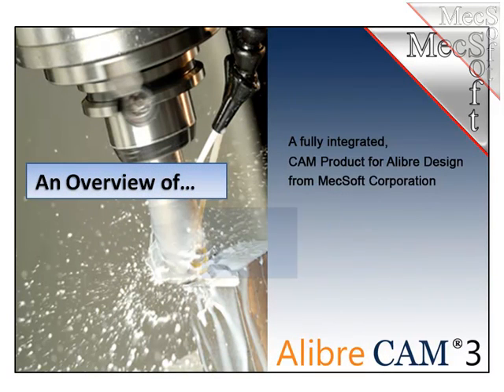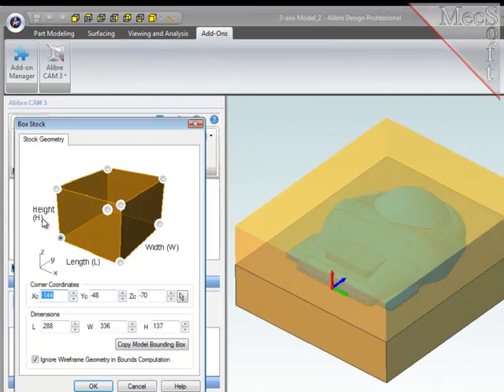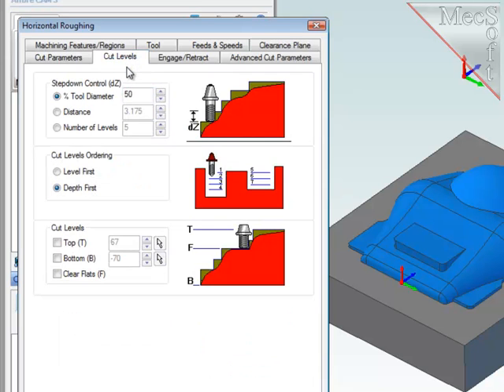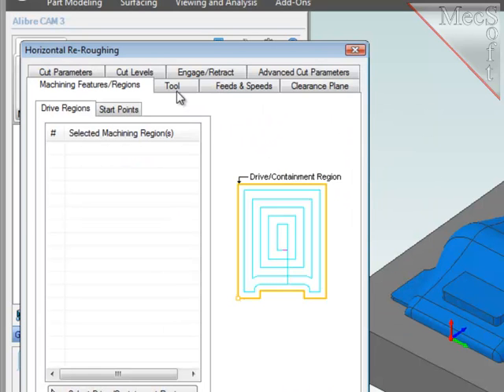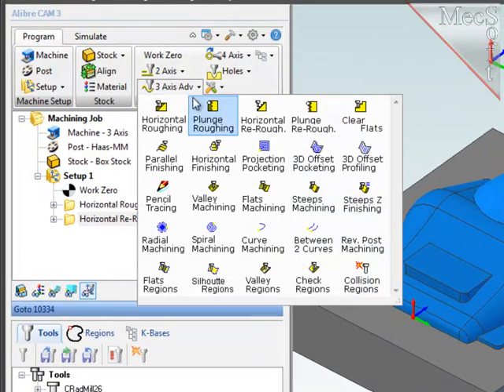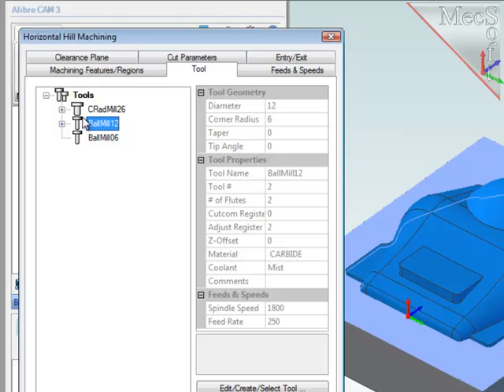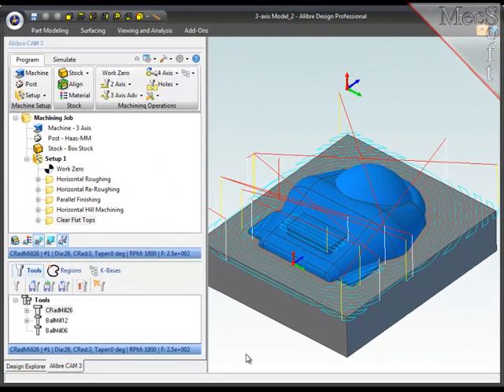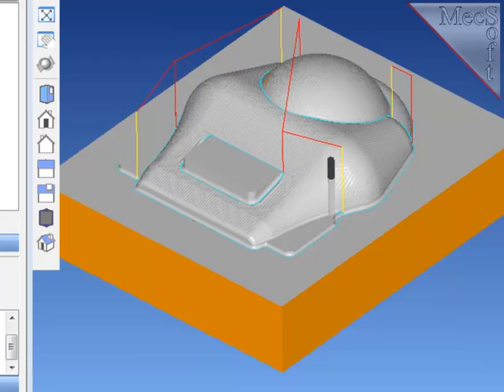Advanced Tutorial on 3 Axis Milling using Alibre CAM 3 | CAD/CAM Videos by MecSoft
An advanced look into 3 Axis Milling using MecSoft's Alibre CAM 3 CAD/CAM Software.